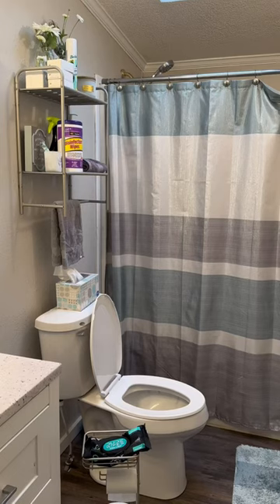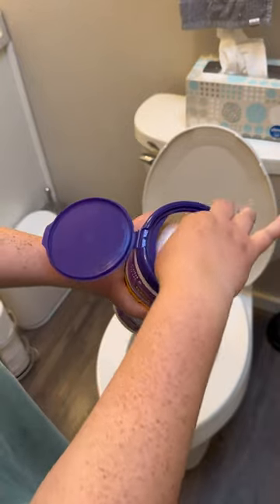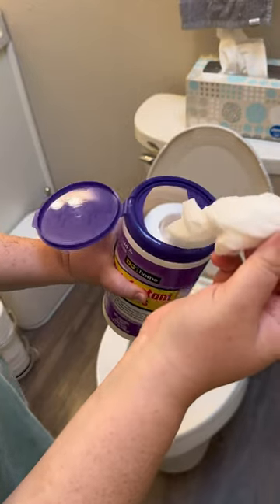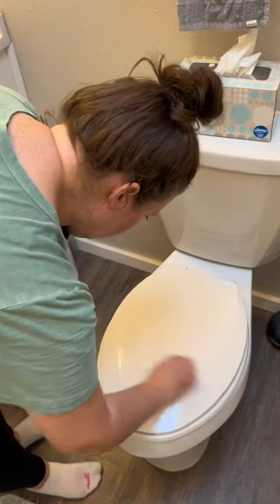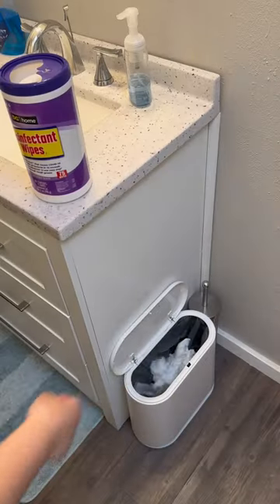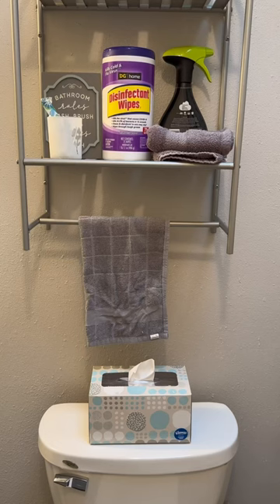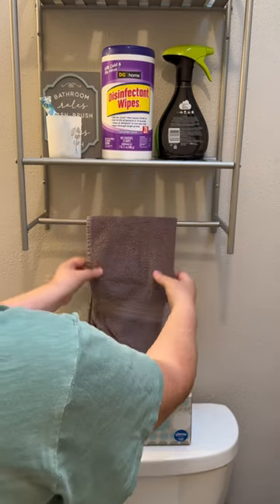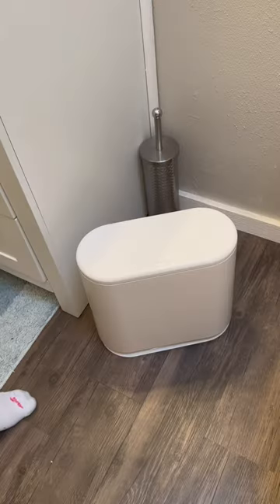BUSY MOM / TIME SAVING HACKS / WORKING MOM